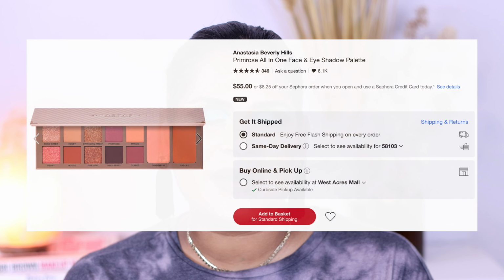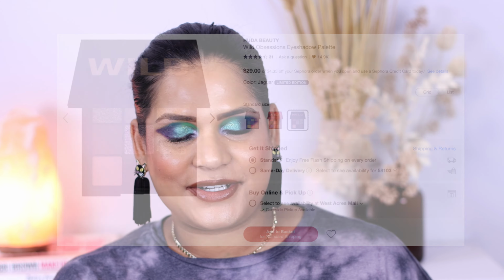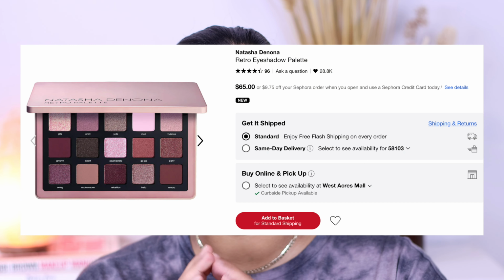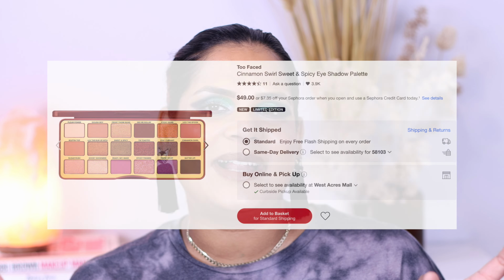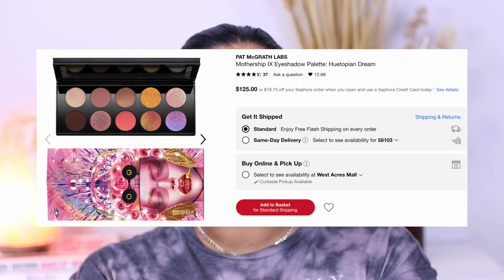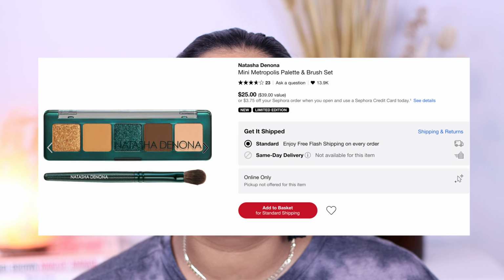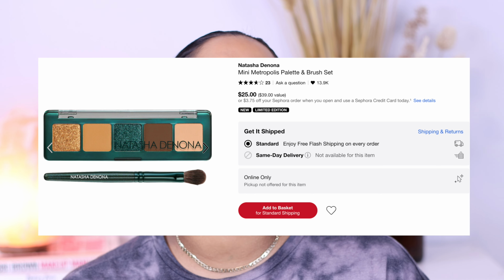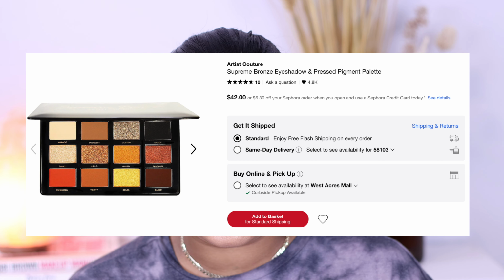*Sephora Sale* 10 New Eyeshadow Palettes to consider grabbing! Karen Harris Makeup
Hi, in today's video i will be sharing my eyeshadowpaletterecommendations for the sephoravibsale

TOP 10 PALETTES
0:58 - MTHRSHP MEGA: CELESTIAL ODYSSEY Eyeshadow Palette
2:55 - Primrose All In One Face & Eye Shadow Palette
3:55 - Wild Obsessions Eyeshadow Palette
4:57 - *sold out*
5:52 - Retro Eyeshadow Palette
6:53 - Cinnamon Swirl Sweet & Spicy Eye Shadow Palette
7:42 - Smokey Eyes are Forever Instant Eye Palette
8:40 - Mothership IX Eyeshadow Palette: Huetopian Dream
10:05 - Mini Metropolis Palette & Brush Set
12:07 - Supreme Bronze Eyeshadow & Pressed Pigment Palette

- - Makeup Details - -
Video Tutorial on this Eye Look - coming soon!
Eyeshadow -
Lipstick -
Foundation -
Concealer -
Highlighter -
Blush -
Primer -
- - Outfit Details - -
Earrings -

Glamlite - KHMAKEUP
OFRA -  KHMAKEUP
Midas - KHMAKEUP
it'sBel - KARENHARRIS
Adept - KHMAKEUP

Shade reference ?